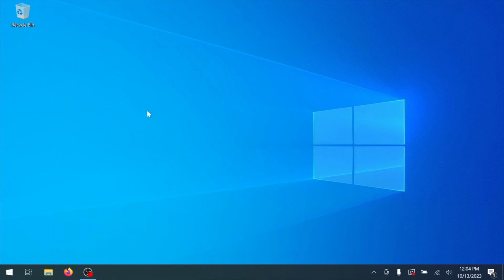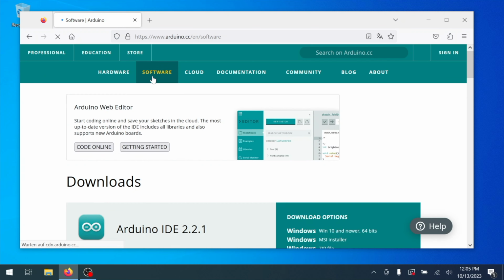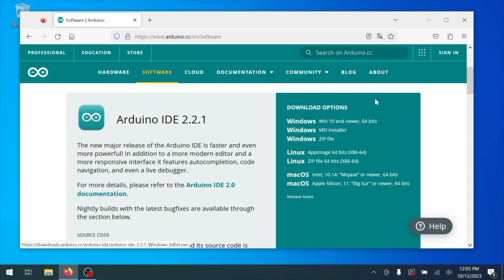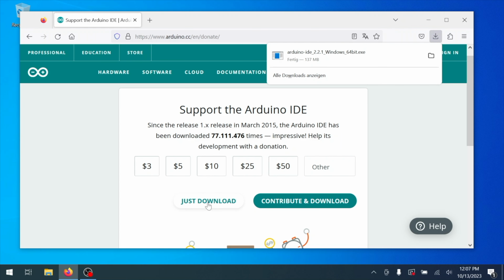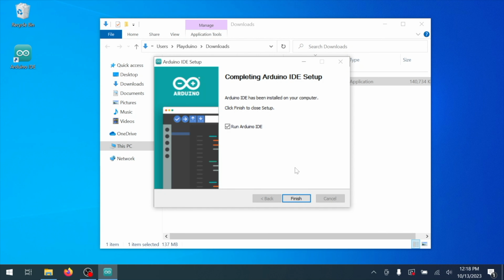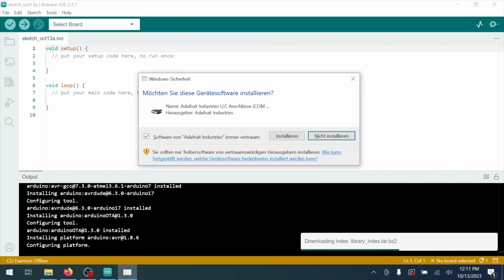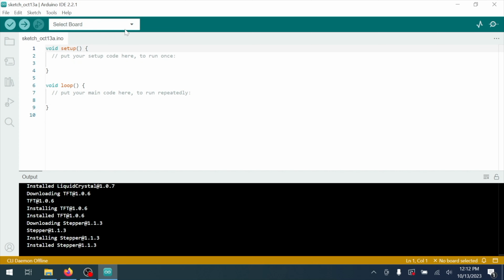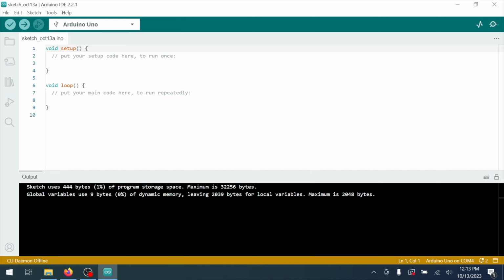Installing the Latest Arduino IDE on Windows | Step-by-Step Tutorial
In this comprehensive video tutorial, I guide you through the process of installing the latest version of the Arduino IDE on your Windows PC. Whether you're a beginner or an experienced user, my easy-to-follow steps will ensure you have the most up-to-date Arduino development environment. Don't miss this essential guide!

🔗 Boost Your Knowledge with Arduino 🔗